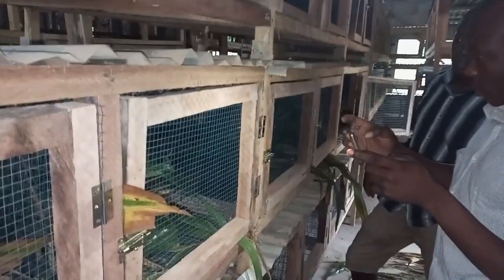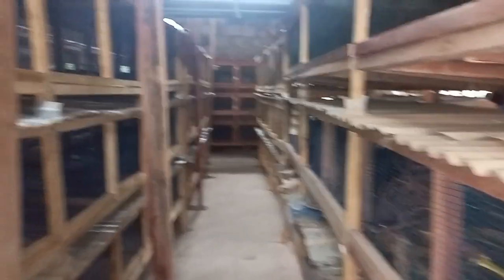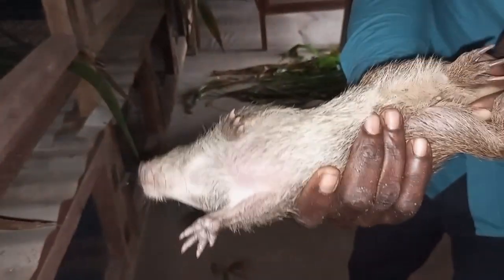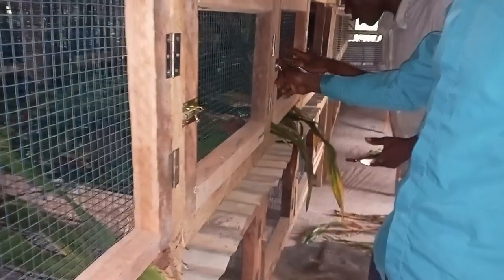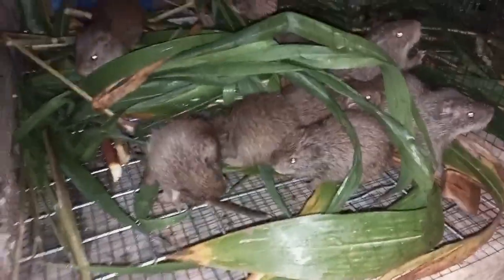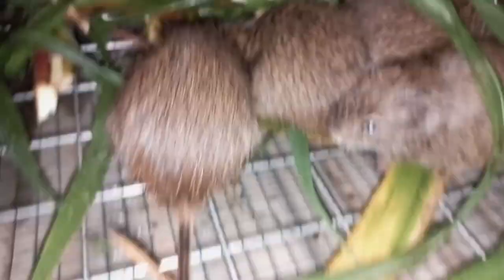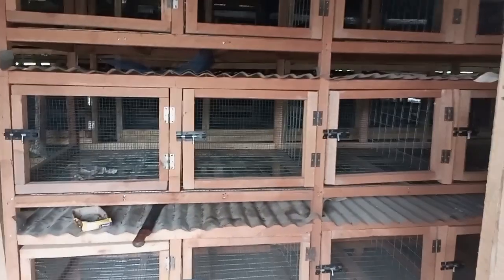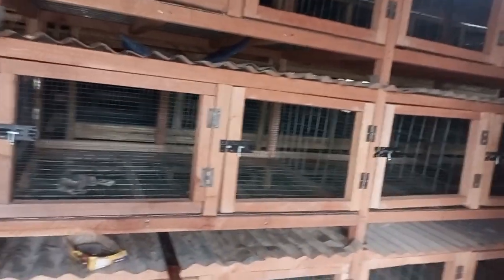Do you want to set up a grasscutter farm? then watch this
Call or WhatsApp Rev. Dominic Zigli on (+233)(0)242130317